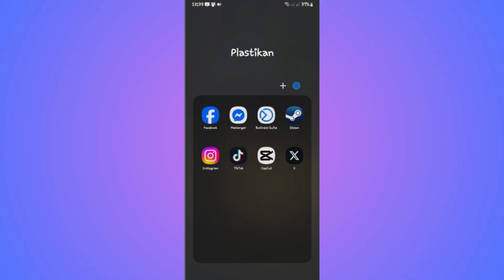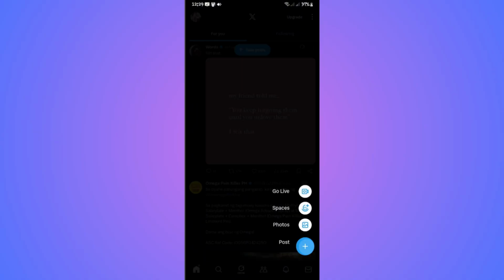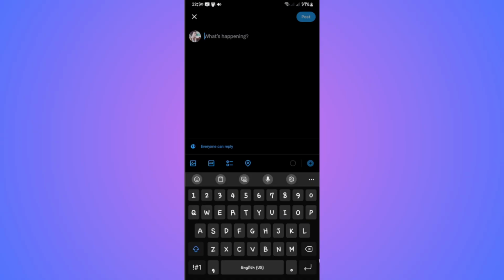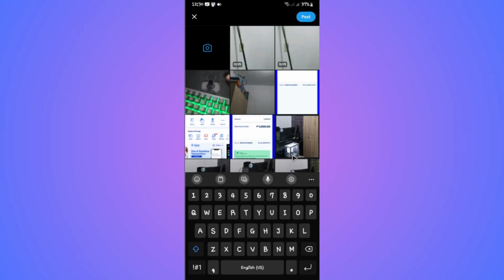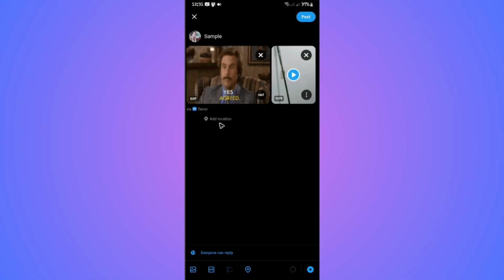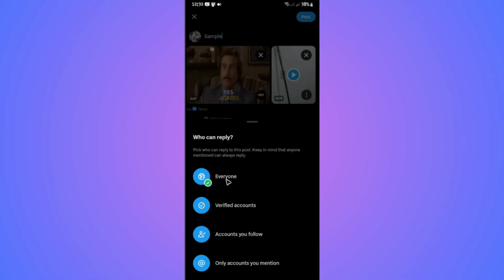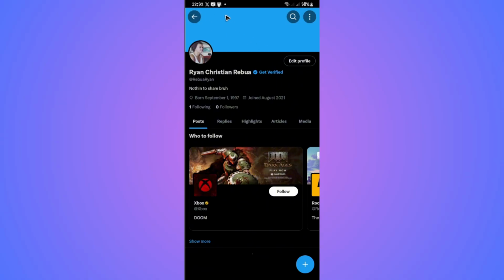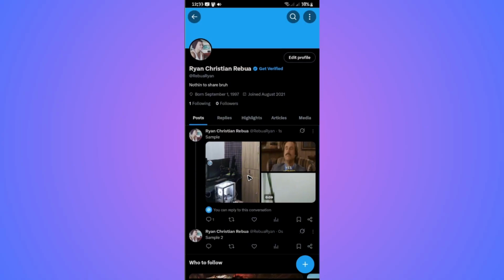How To Post On X (Twitter) | Beginner Tutorial 2026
In this video tutorial, I'll show you how to post on X (Twitter) step by step, whether you're brand new to the platform or just need a quick refresher. You'll learn how to create your first tweet, add images or links, and use features like editing or deleting posts. We'll also cover how to boost a tweet, share your X posts to Instagram, and find your post or profile links easily. If you want to get started with X (Twitter), manage your tweets, or discover how to make your posts stand out, this guide is for you.